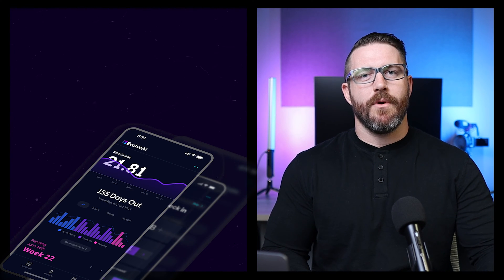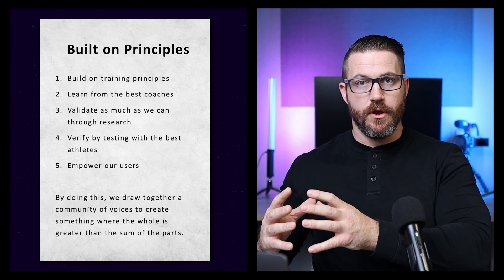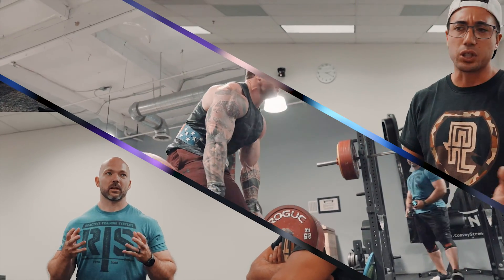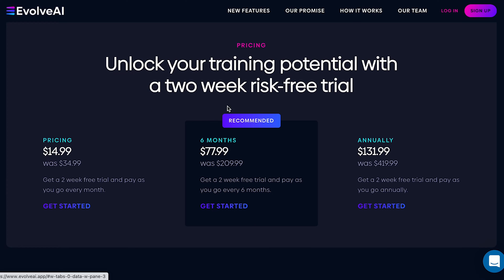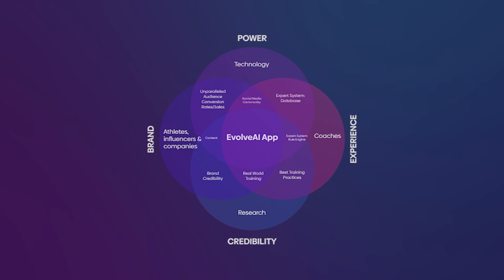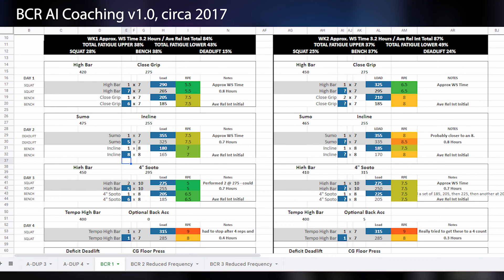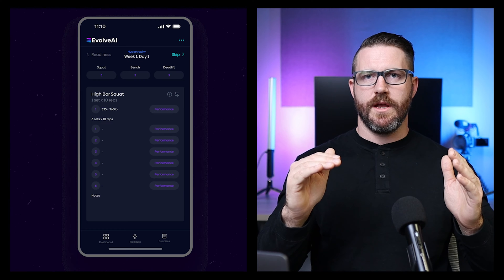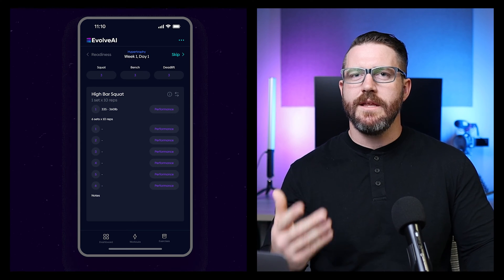The Truth About EvolveAI: History and Benchmark Sets for Powerlifting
Garrett Blevins (Skynet Systems CEO) recounts his history creating expert systems like EvolveAI and how his AI coaching programs have changed over the years. He also dives deep into an explanation of benchmark sets for powerlifting: what they are, why they are a great option for powerlifting training, and how you can implement them in your EvolveAI program to get stronger.

Timestamps
00:00 What is EvolveAI?
03:07 History of Skynet Systems
04:09 What are Benchmark Sets?
10:17 Submax vs High Intensity Powerlifting Programs
14:51 Changing Rep Preferences
17:23 The Future of EvolveAI

Our A.I. Expert System Coaching Application provides an individualized training
experience that adjusts in real-time to the user.
Our platform's overall goal is to provide a totalized fitness experience that is a fraction of the cost of 1-on-1 coaching.

EvolveAl provides affordable expert coaching by
uniting advanced Al, industry-leading coaches,
world-class athletes, and cutting-edge researchers to empower everyone to achieve their training goals.

Try the app now for FREE for 2 weeks and unlock your potential!